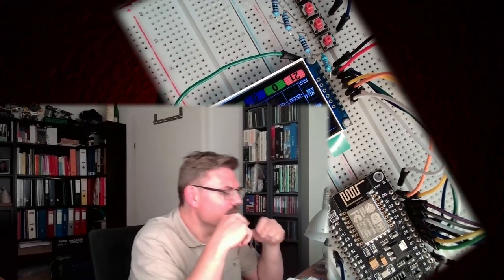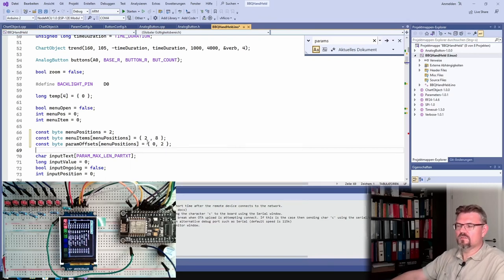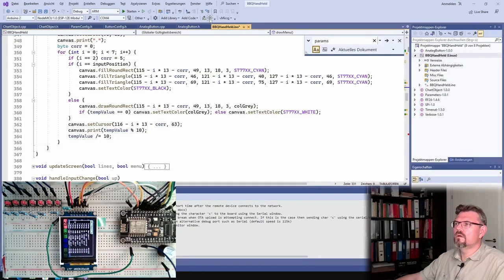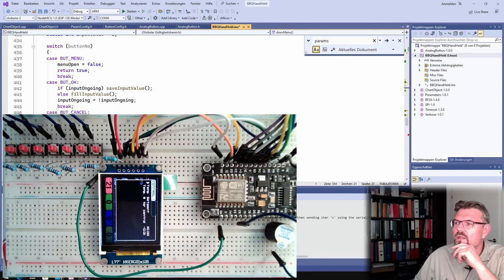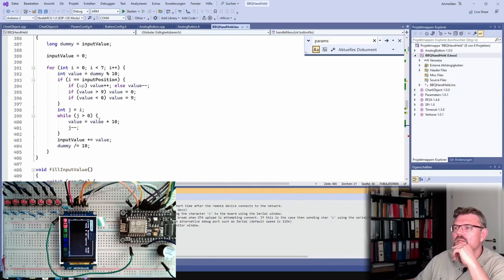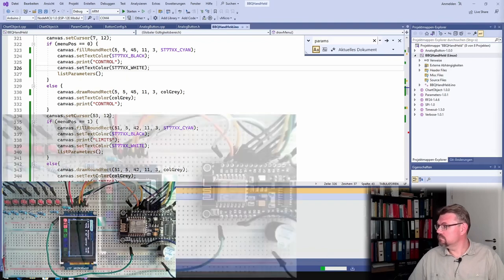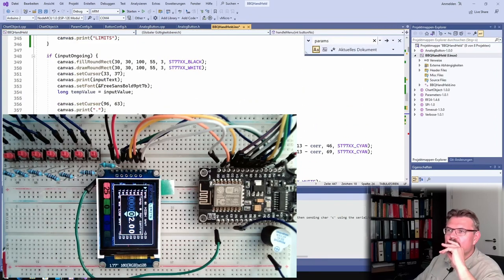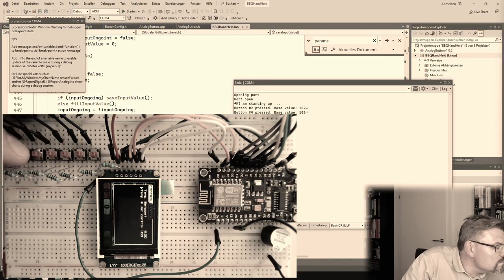PRBBQ 22: Menu Pages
Since one menu page was not enough I exted the menu to several pages.